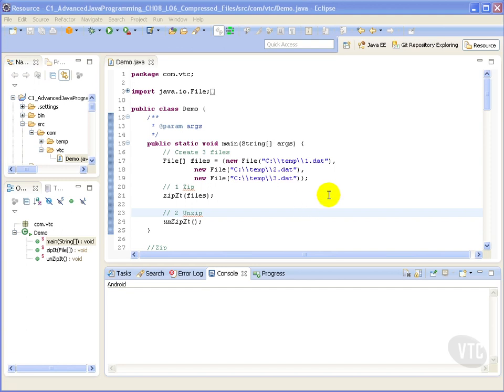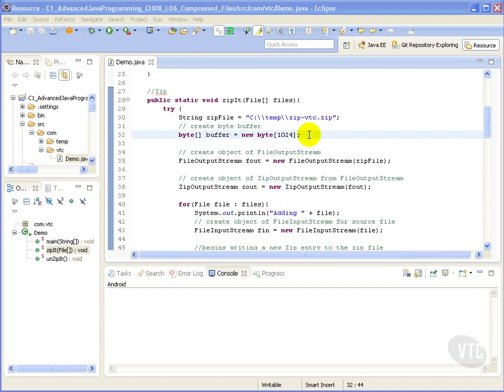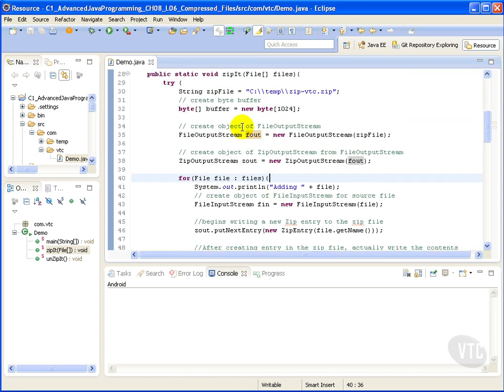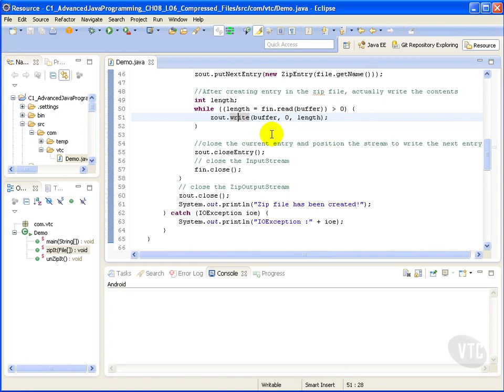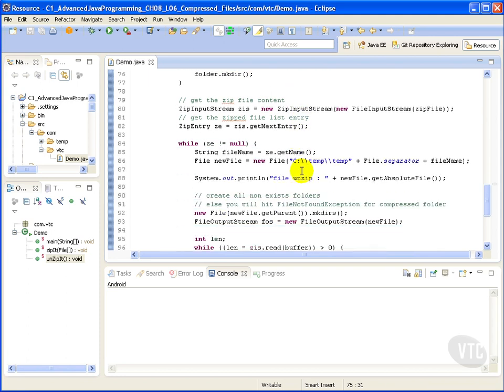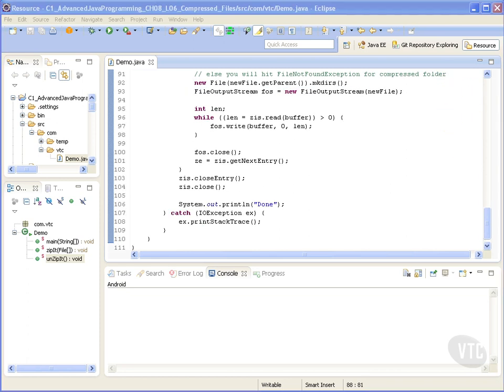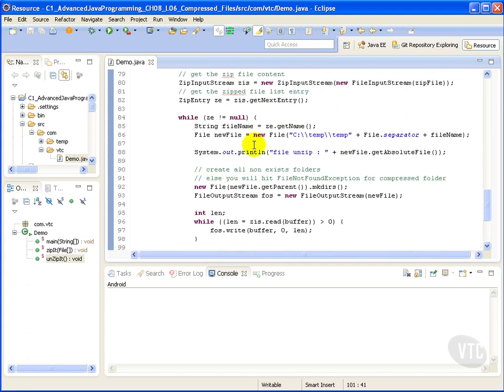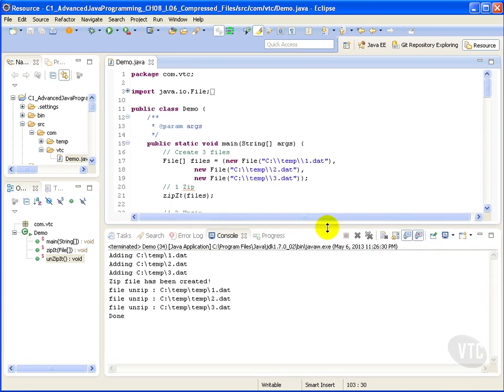Advanced Java tutorial - Compressed Files